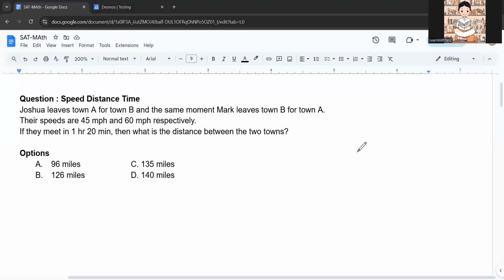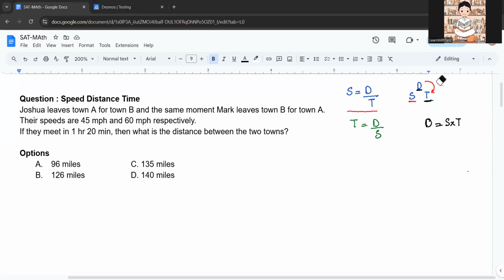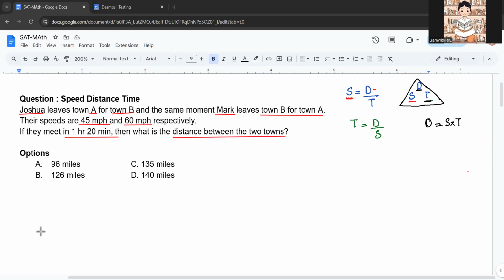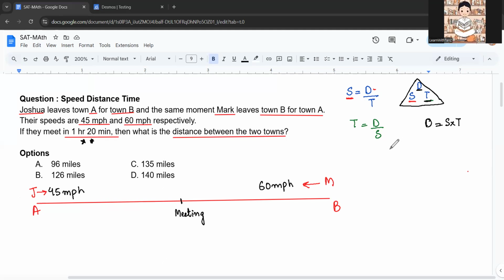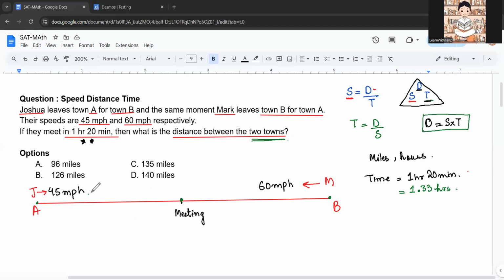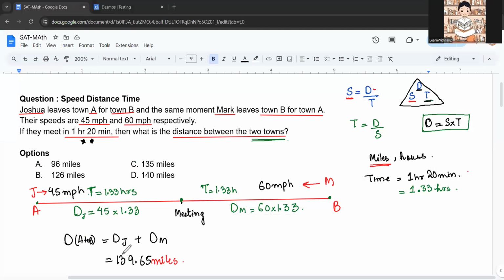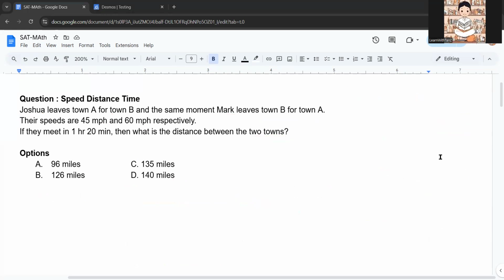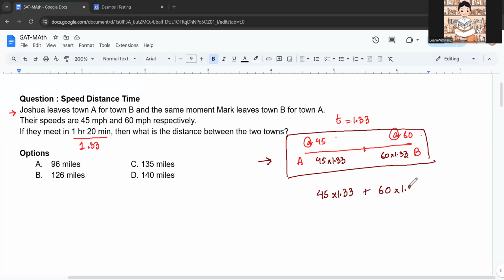question in 20 seconds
Learn Desmos to get a perfect score in Math
Question
Formula 0:20
detailed solution at 3:00
short SAT solution at 8:25

Joshua leaves town A for town B and the same moment Mark leaves town B for town A.
Their speeds are 45 mph and 60 mph respectively.
If they meet in 1 hr 20 min, then what is the distance between the two towns?
Options
96 miles                       C. 135 miles
126 miles                     D. 140 miles

Make sure to practice on the SAT version of desmos

Let me know if the video was helpful in the comment section below

sat math paper
sat questions and answers
advanced math digital sat
Sat math paper
sat math section
sat questions
Sat
sat november 2024
Digital SAT math tips
digital sat math hardest questions
digital sat prep course
digital sat practice test
didital sat walkthrough
Must know SAT Math questions
Digital SAT desmos hacks
How to use desmos on digital SAT
SAT Math
Math
exponents question
problem solving
know how
learn how to solve
exam question
higher education
advanced math
tips and tricks
short method
easy method
desmos
find angle
sat prep
SAT
Khan Academy sat
Khan academy
SAT explained